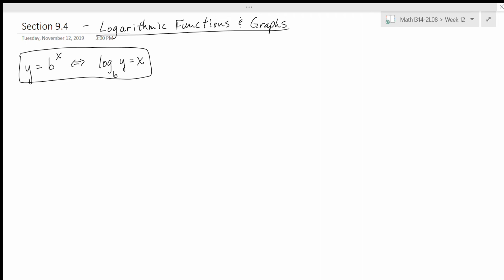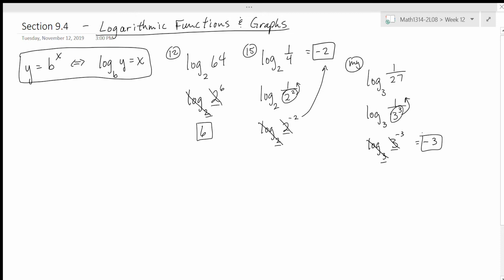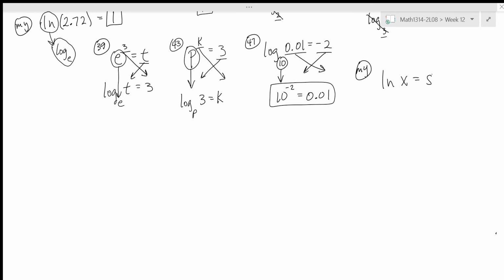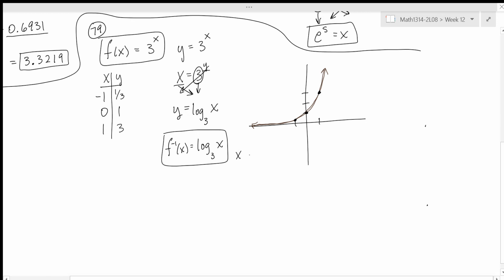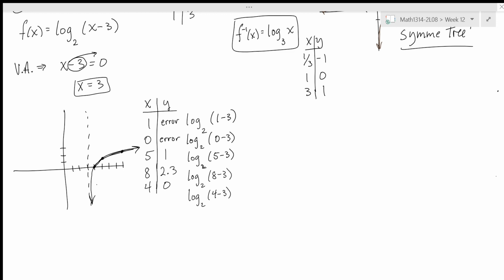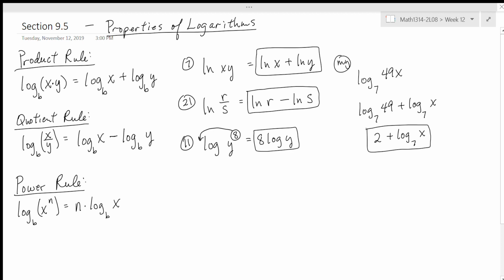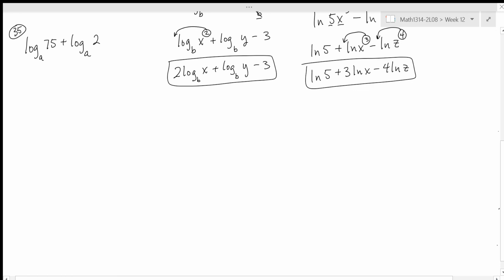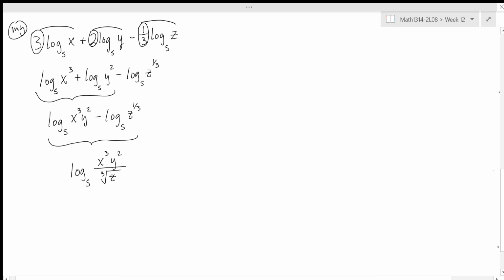Logarithmic Functions and Graphs & Properties of Logarithms